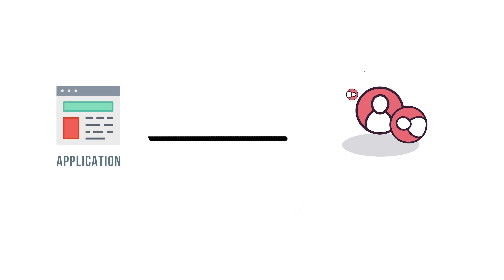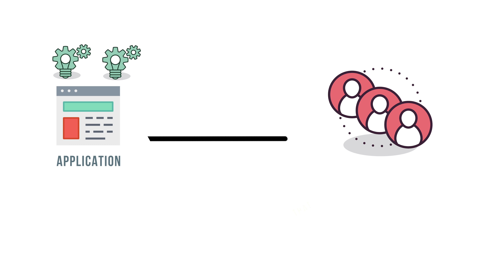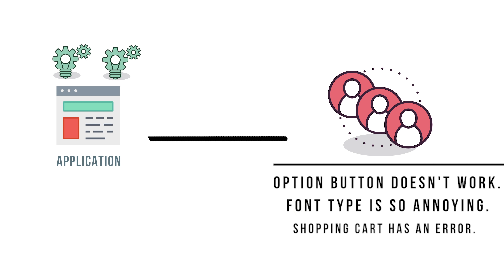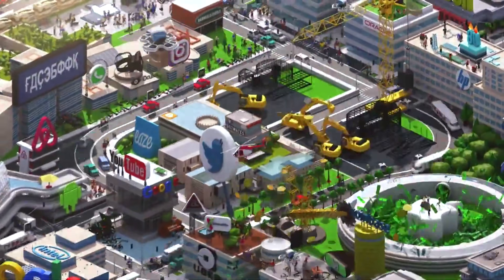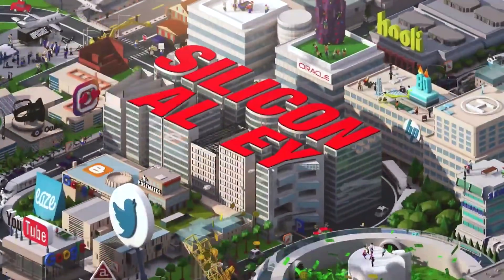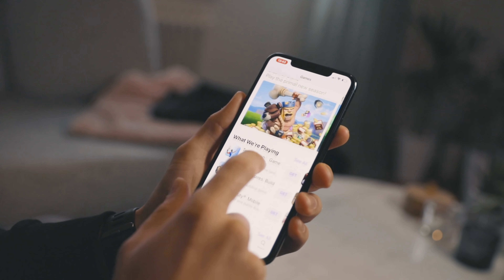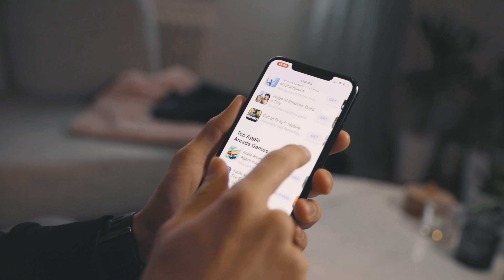How To Create An MVP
Join the Trends Community today. Get your first two weeks for just ONE dollar. Go to